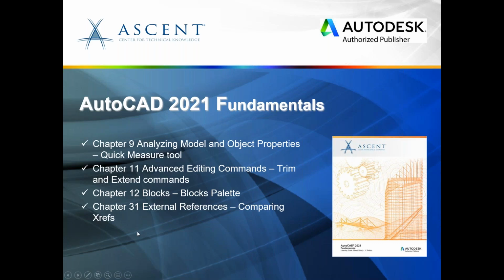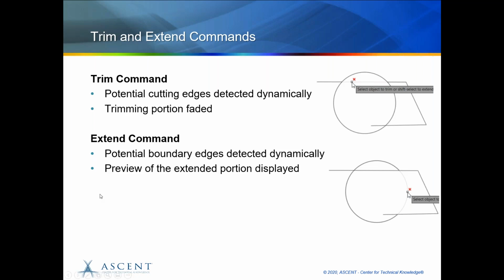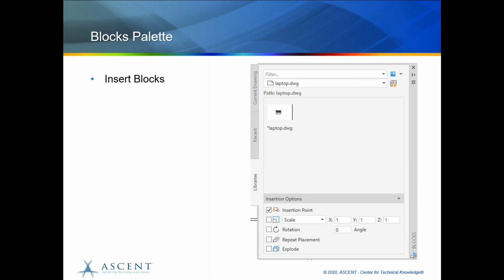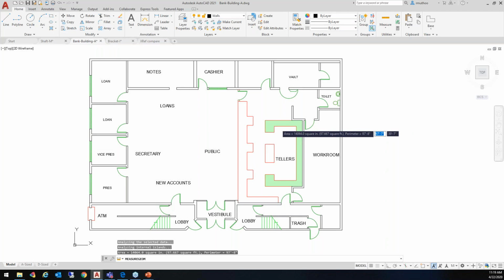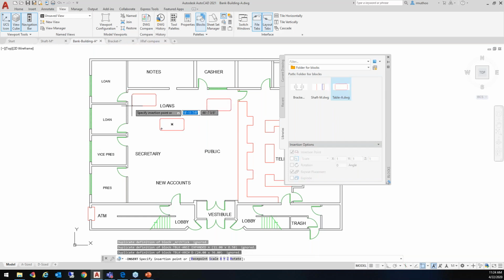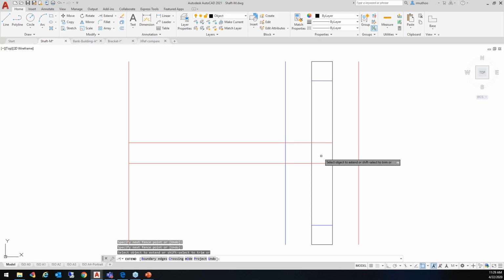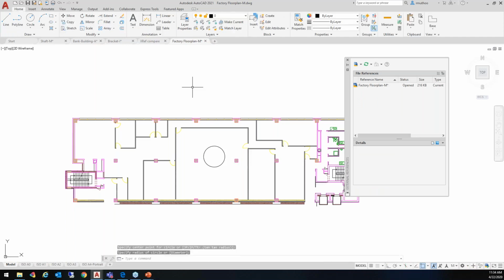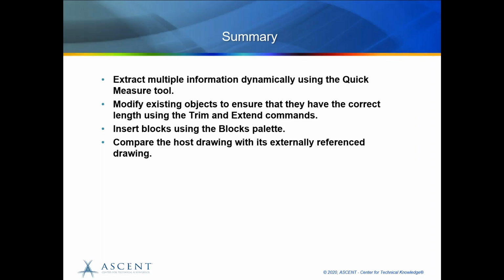What's New in AutoCAD 2021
Learn how to use the AutoCAD 2021 newly enhanced Trim and Extend commands to modify existing objects; become familiar with the enhanced Blocks palette; use the Compare feature with 2 versions of the same Xref file.

If you've been using AutoCAD for a while, this video is for you.